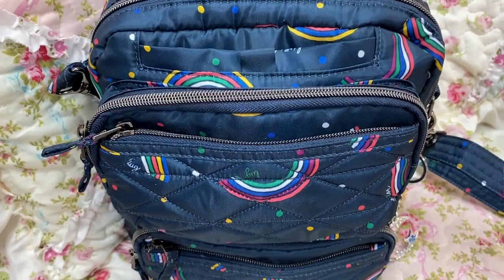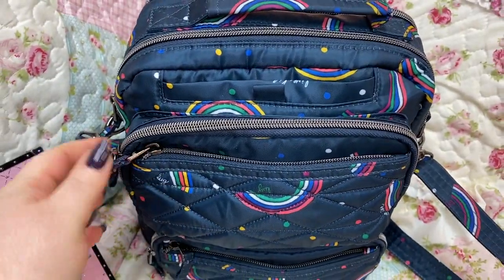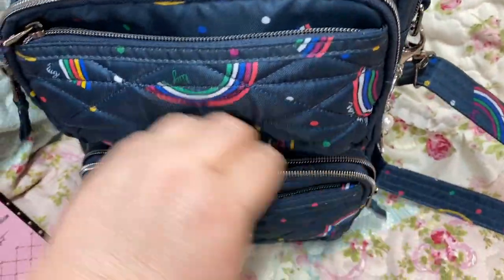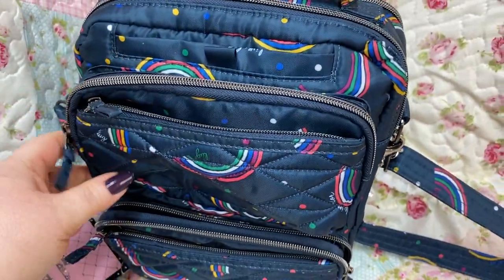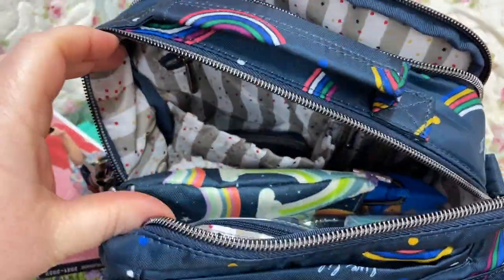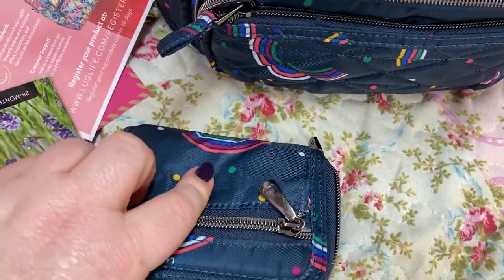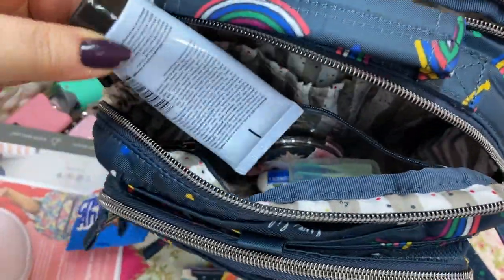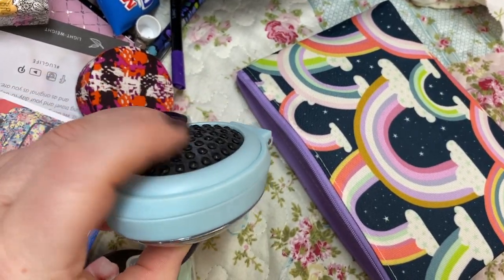What's in my Lug Compass Bag in Rainbow Navy.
My Address:
Valentine Candiez
1581 Bienville Blvd
Ocean Springs, MS 39566

If not keep checking back because I will be adding new items frequently.